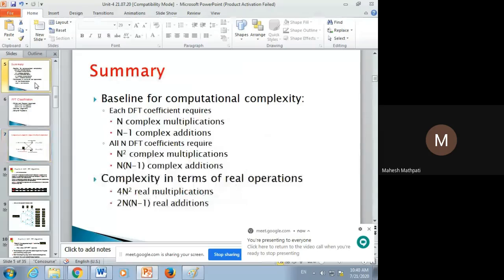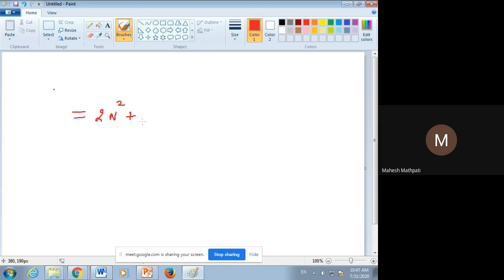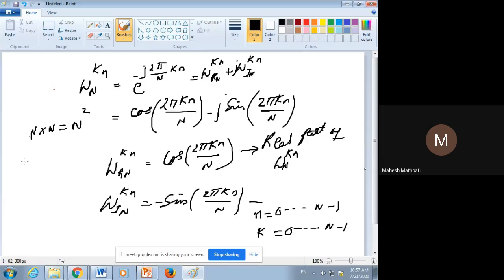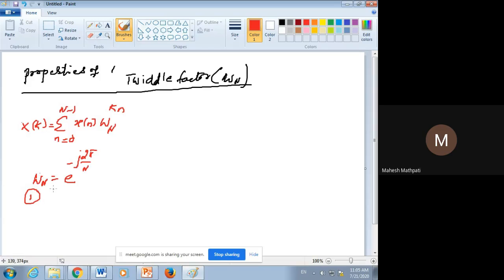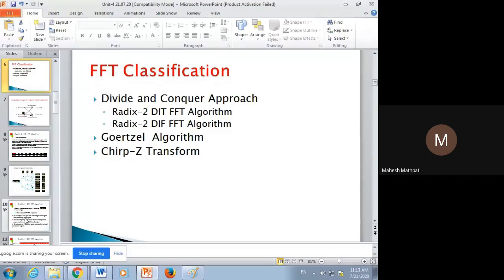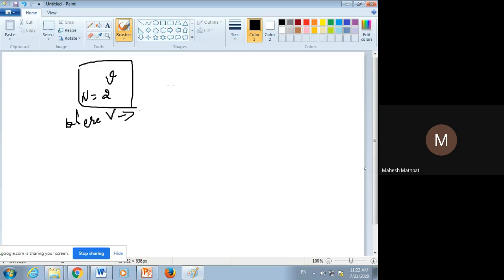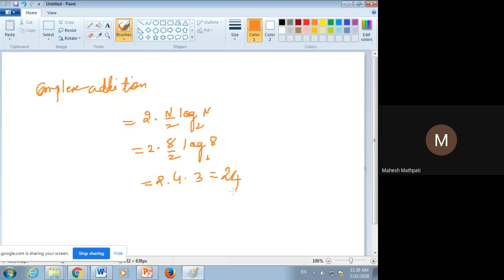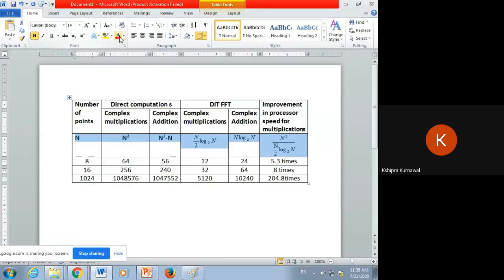classification of FFT alorithum computational complexity of DFT